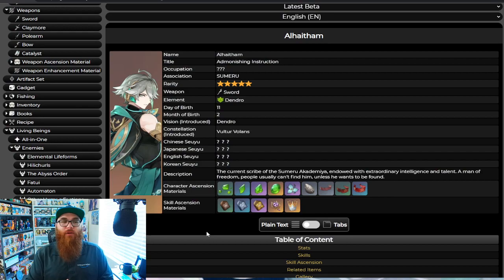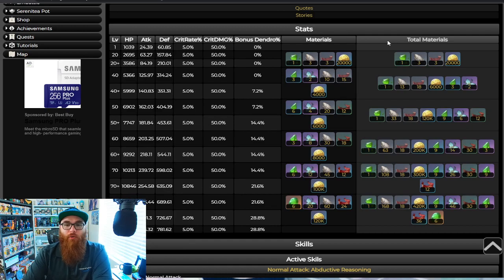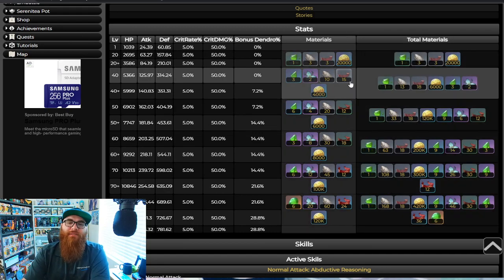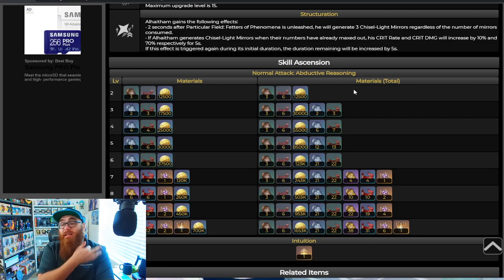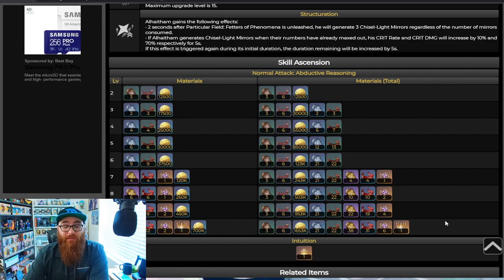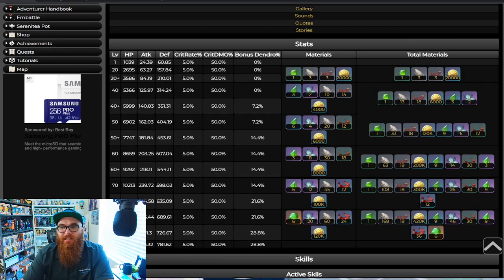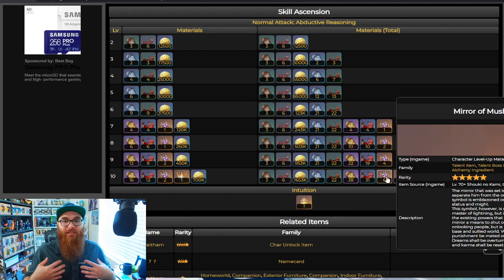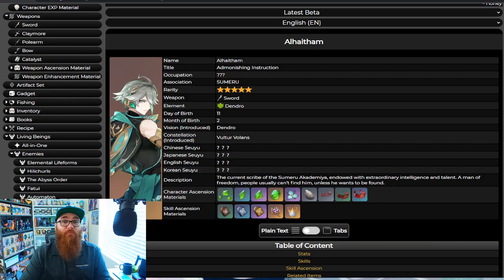Dendro Daddy is Almost Here! Alhaitham Pre-Farm Guide for Genshin Impact Version 3.4!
USE CODE INFANTRY WHEN YOU SHOP ON GAMERSUPPS!!! If you do purchase through this video, lemme know on Discord DM's or Twitter!

Genshin Impact
Sumeru
Genshin Impact Version 3.4
Scaramouche
Wanderer
Baizhu
YaoYao
Dehya
Alhaitham
Dottoire
Arlecchino
Hu Tao
Yelan
Xiao
Genius Invokation
Klee
Beidou
Almighty Arataki Extraordinary and Exhilarating Extreme Beetle Brawl
Warrior's Spirit
Lantern Rite
Ayaka Outfit
Lisa Outfit
Second Blooming
Thoma
Thoma's Birthday
The Exquisite Night Chimes
May Fortune Find You